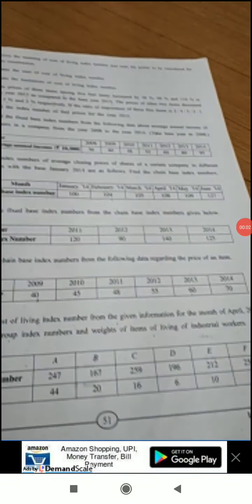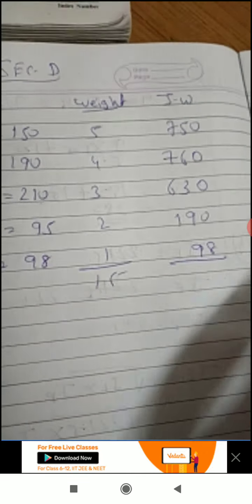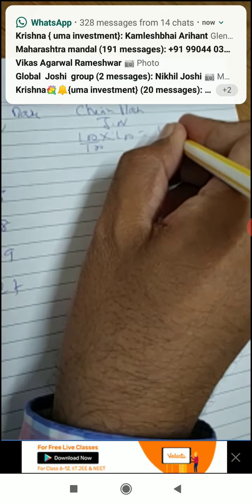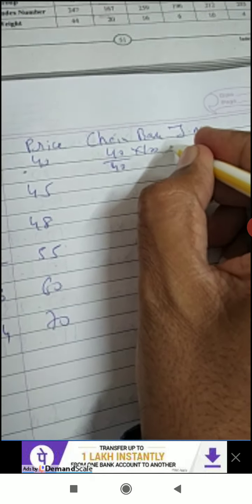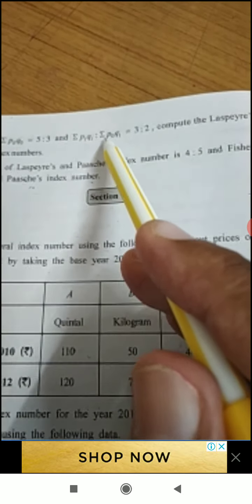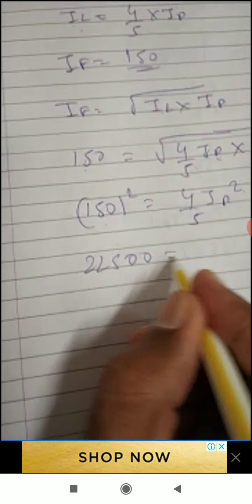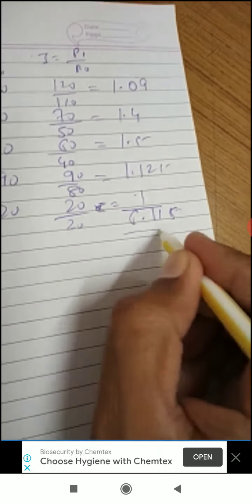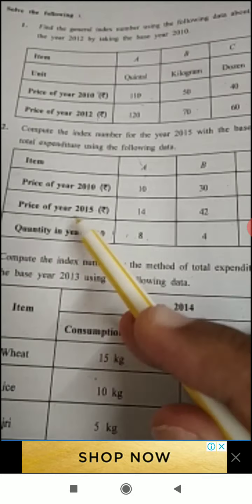Std 12 sub stat part 1 ch 1 section D sum no 7,8,9,10,11,12,13,14 and sec e sum no 1,2